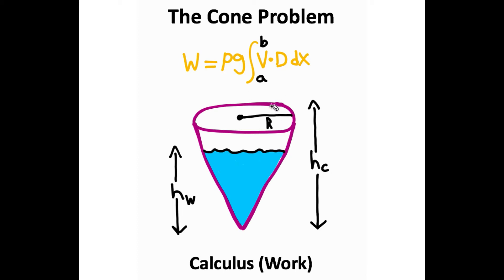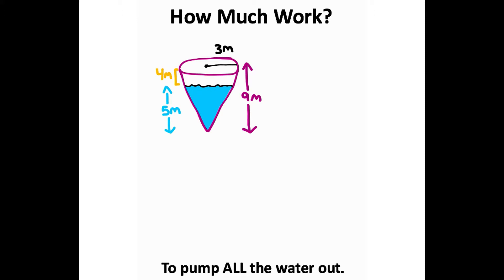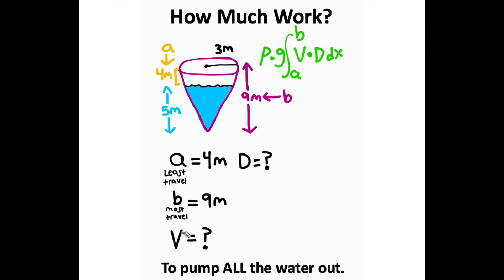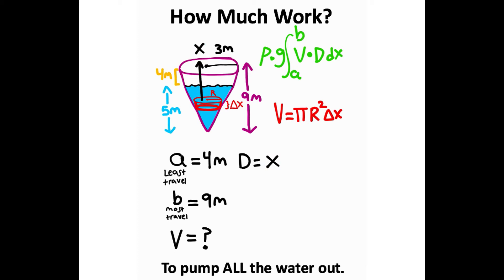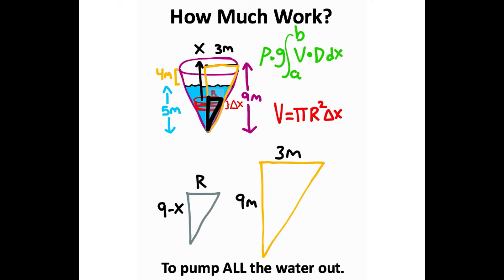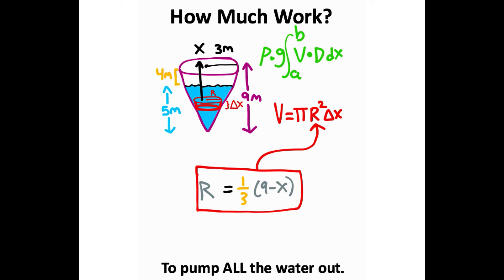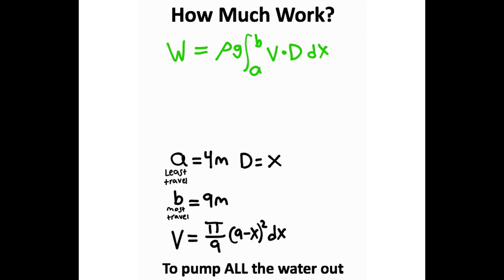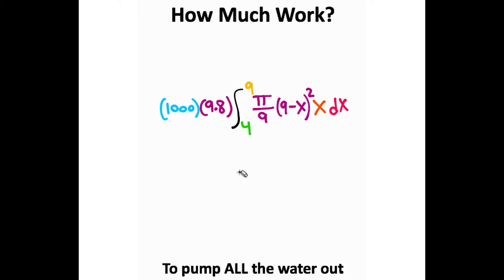Work Problems in Calculus!!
This video will cover the work problem in calculus with an inverted circular cone filled with water. This involves integration, and skills from calculus 1 and 2 (depending on the college you attend). Hope you all find this helpful!